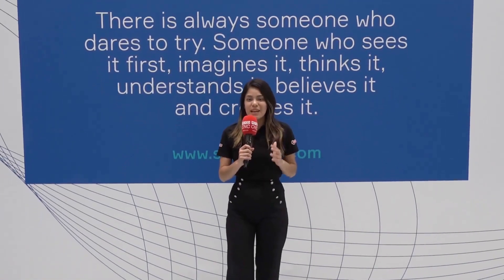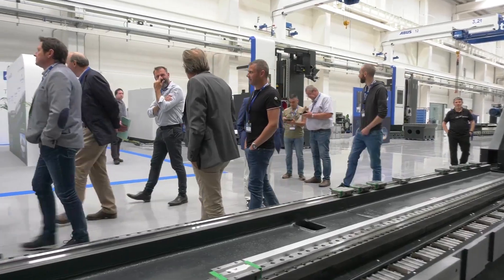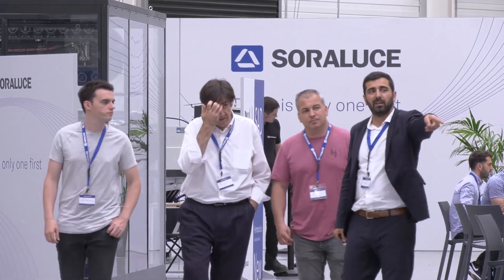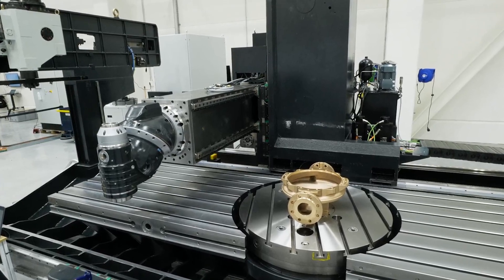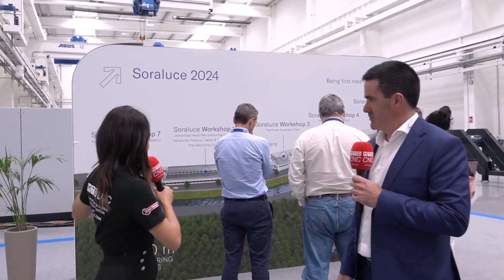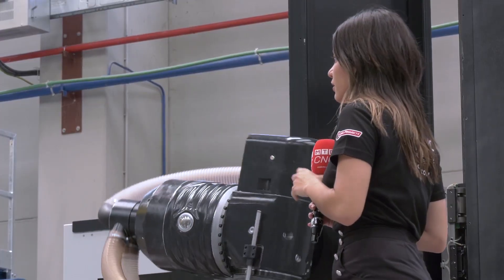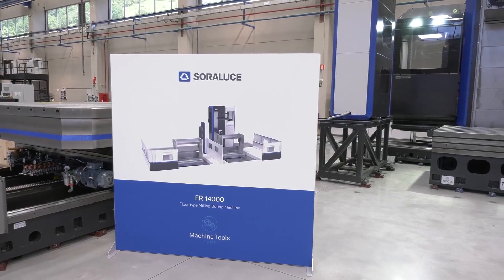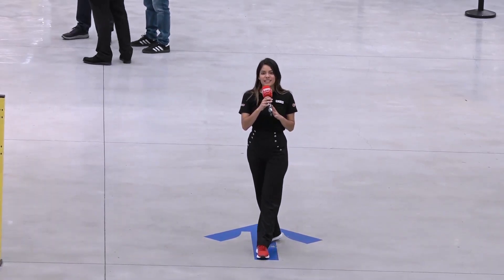Discover Soraluce’s latest technology with this exclusive tour of their new production facility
Soraluce’s new production plant takes their overall assembly area to an impressive 30,000 square meters! Join Fer Melendez of MTDCNC and Oier Elguezabal of Soraluce as they tour the facility and the incredible products on display at the Open House. Soraluce is showcasing its flexible Performance Line range of products along with vibration dampening technology, customized aerospace solutions, and their unique carbon fiber dust destruction system. With the aerospace sector demanding big machines, Soraluce has solutions for landing gear, engine cases, motor rings, rocket cases, and much more! Hear more from Oier as he talks about Soraluce’s exceptional local support for the North American market.

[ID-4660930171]